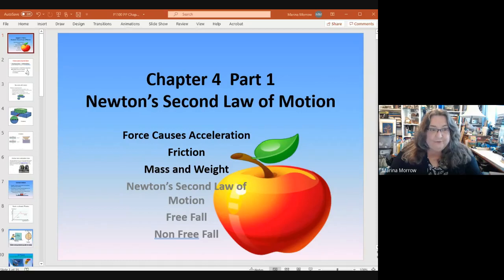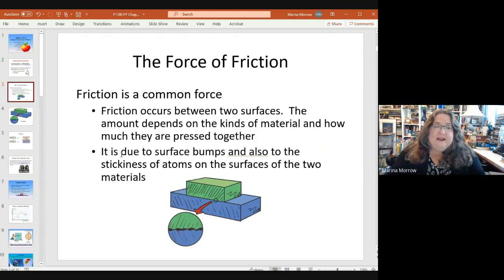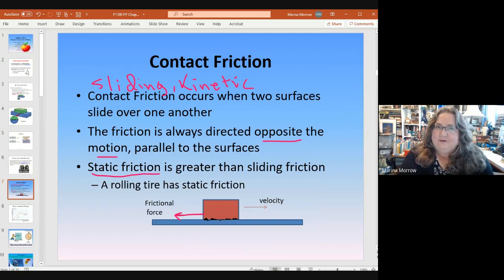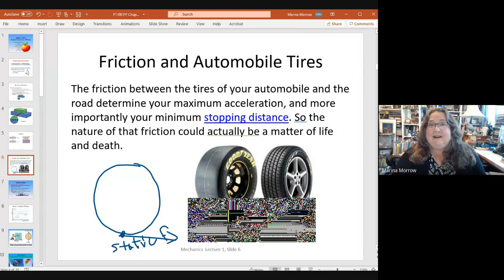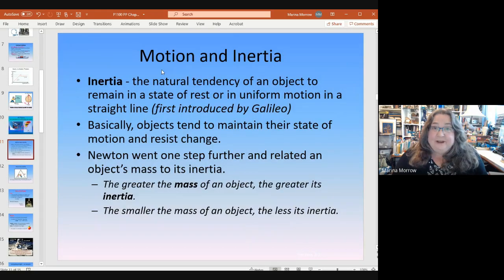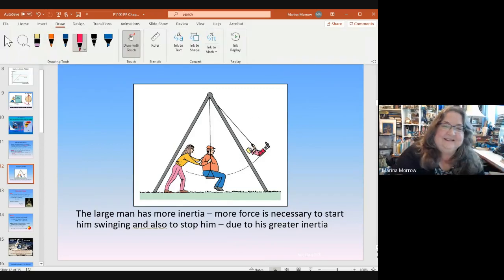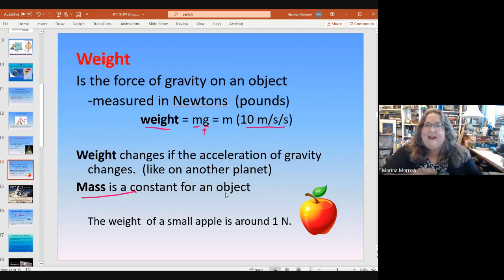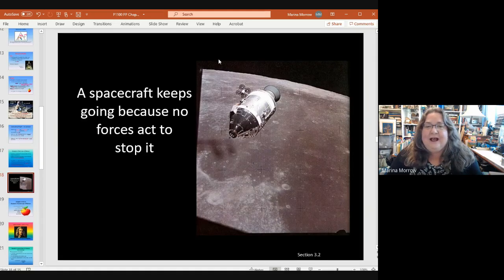APS 111 Chapter 1 Part 4 Inertia and Frictional Forces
Exploring Inertia and Friction  for Chapter 4 of Hewitt's Conceptual Physics

P1100 Chapter 4 Part 1  Inertia and Frictional Forces